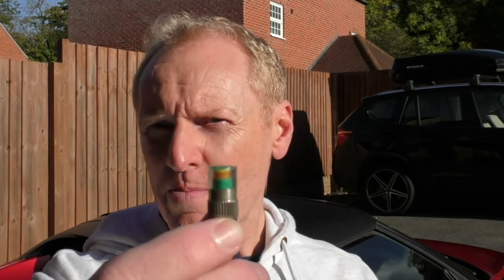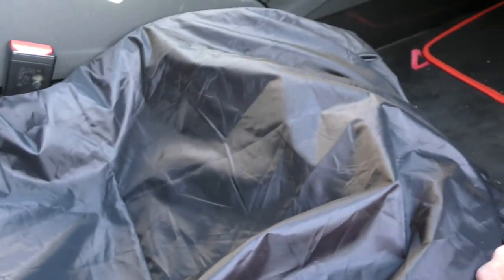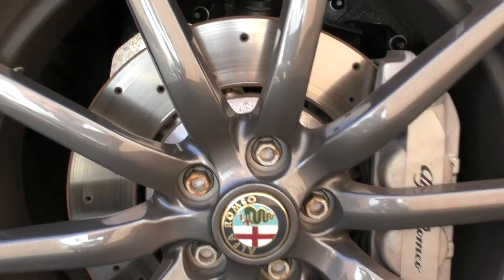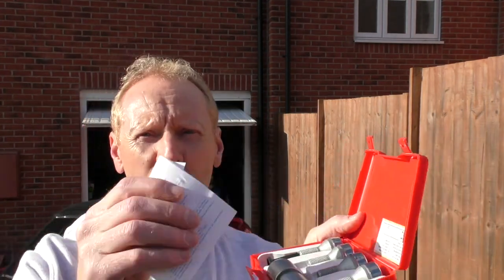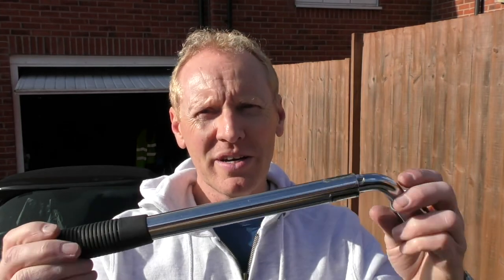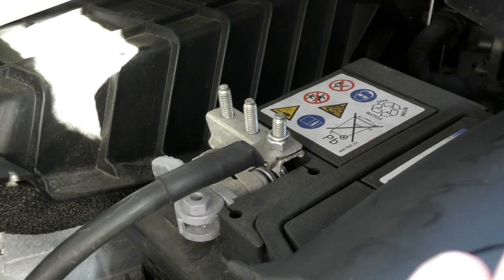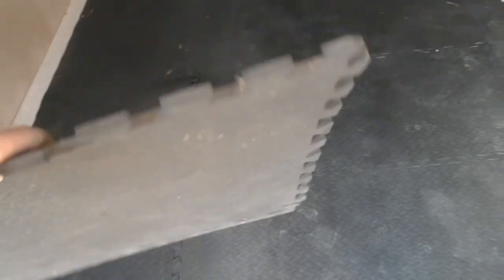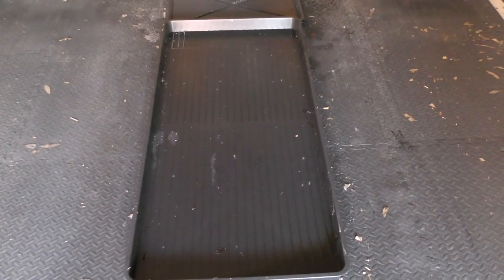Alfa Romeo 4C Tips for smooth running.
Here I share my tips for keeping any 'garaged' car in smooth running order.